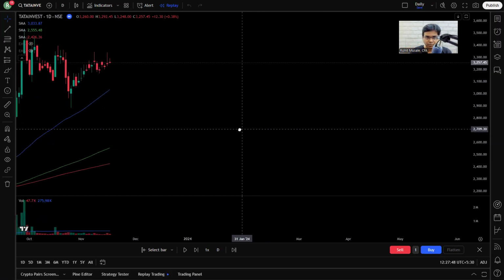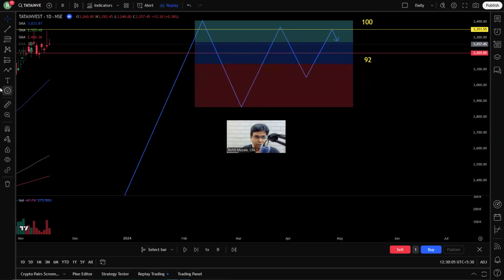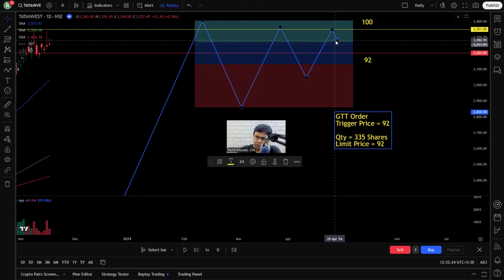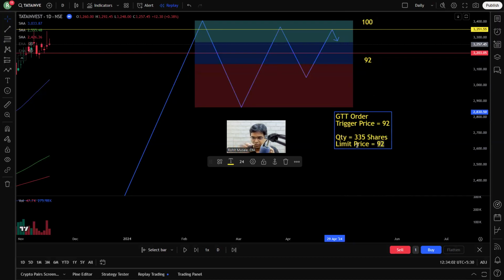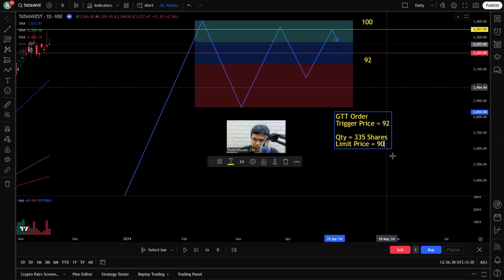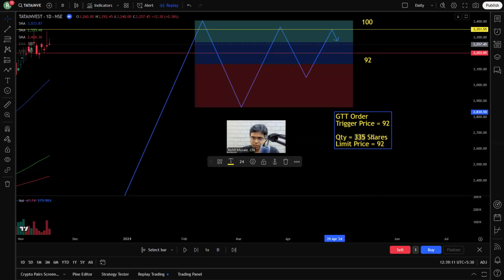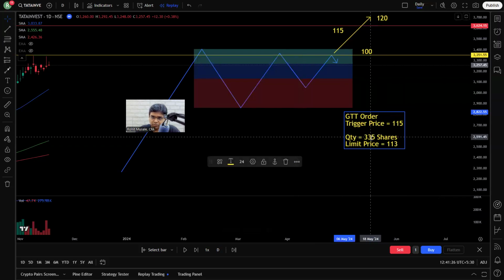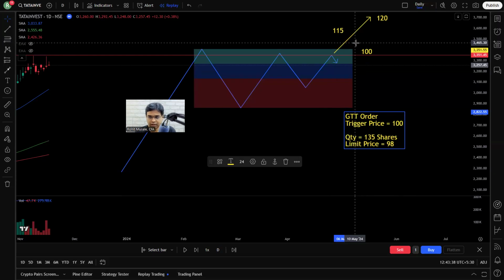How to Place the Stop Loss Order